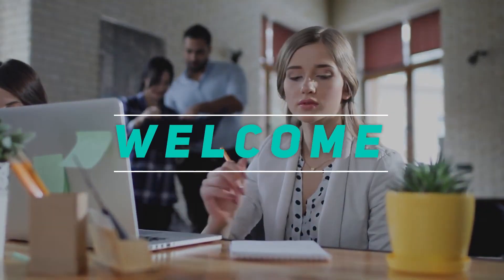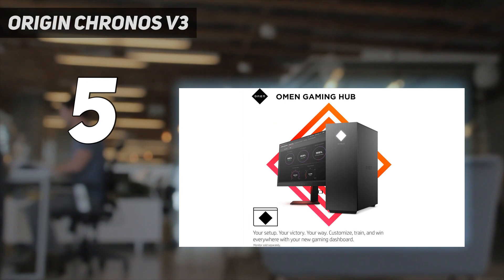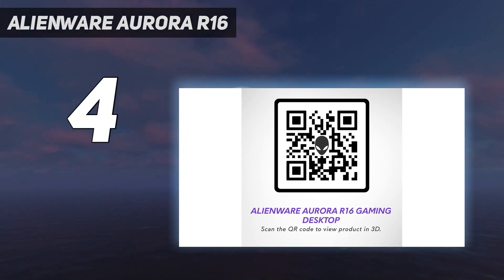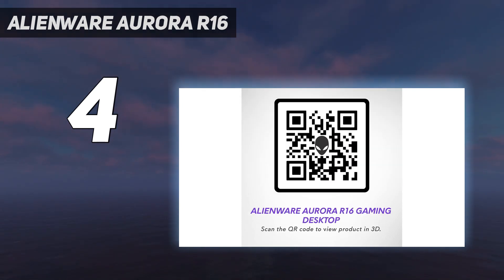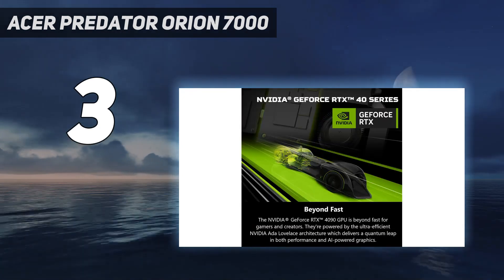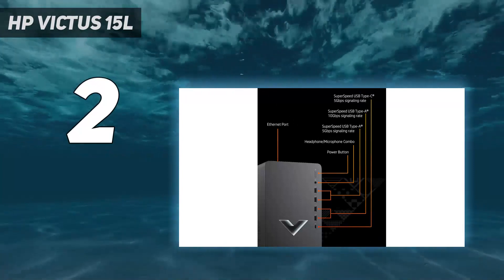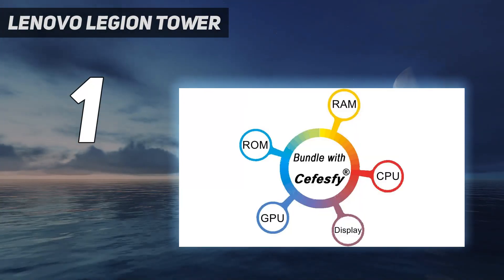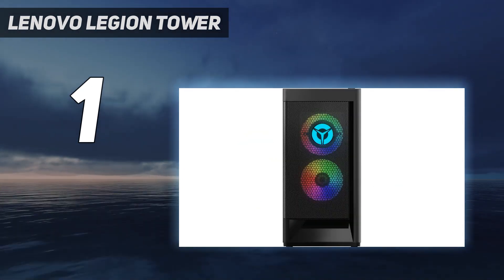Top 5 Best Gaming PC in 2024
Here is the Updated Prices of the Best Gaming Pc in 2023!

Things that we mentioned in this video:
1. Lenovo Legion Tower  - B0BVR2WMF2
2. HP Victus 15L - B09WB58LFC
3. Acer Predator Orion 7000  - B0C225NRLZ
4. Alienware Aurora R16 - B0CKLYZHTF
5. Origin Chronos V3 - B088HJSMYR